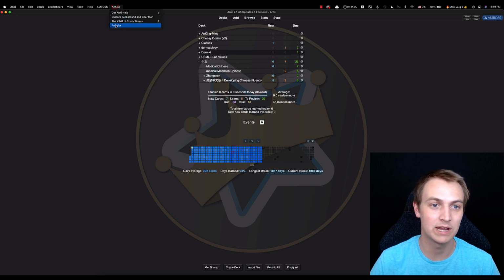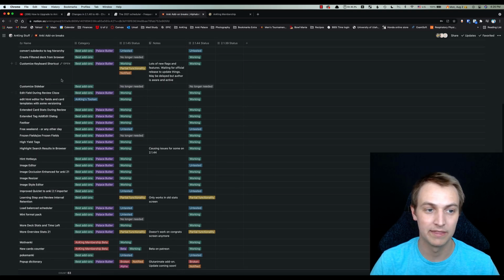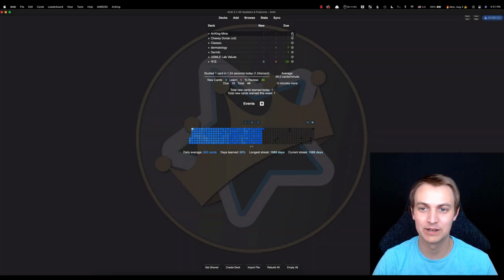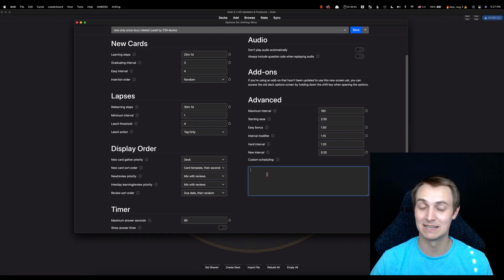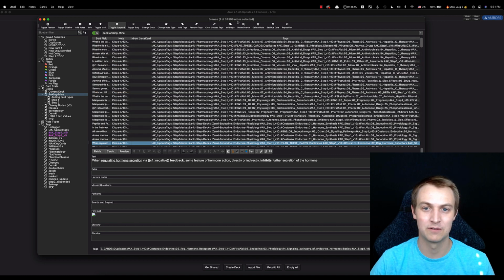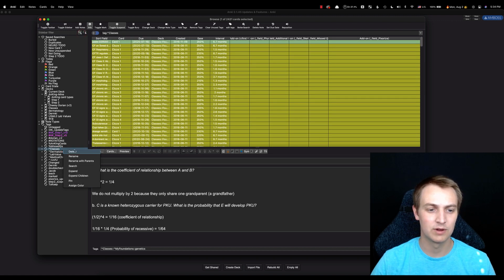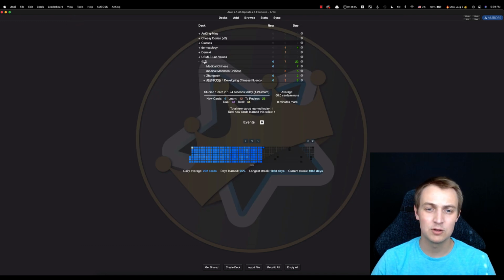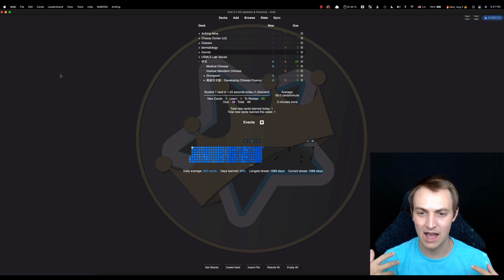Anki 2.1.45 New Features, Changes and the V3 (2021) Scheduler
This video goes over all the new changes and features in Anki 2.1.45. It also discusses the 2021 scheduler (v3). These are some of the best changes yet! We’d like to give a special thanks to everyone that has donated money so that we could help fund updating add-ons to this version.

01:06 - ReColor add-on
01:41 - New Cards Counter add-on
02:05 - #5 Misc Updates
06:16 - #4 The Options
09:42 - #3 The Editor
11:26 - #2 The Browser
15:11 - #1 The V3 (2021) Scheduler